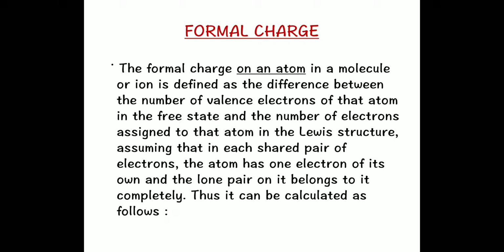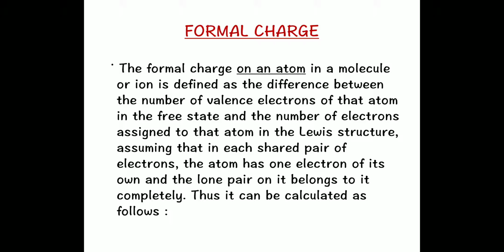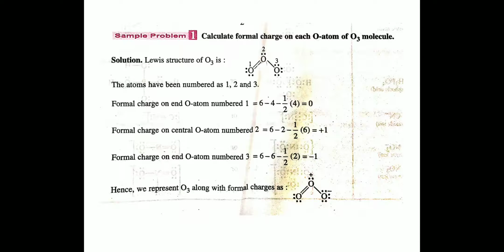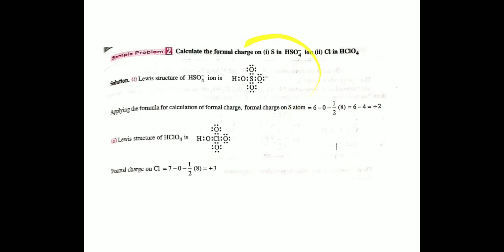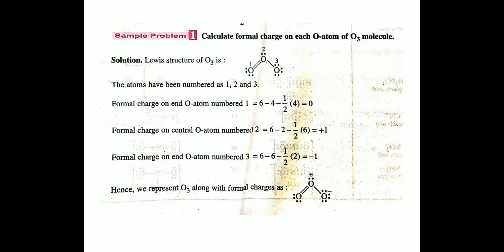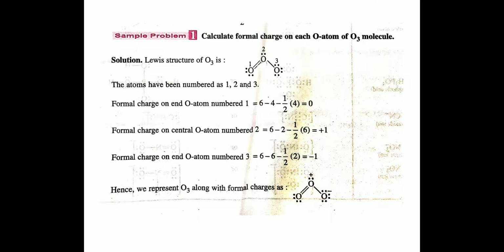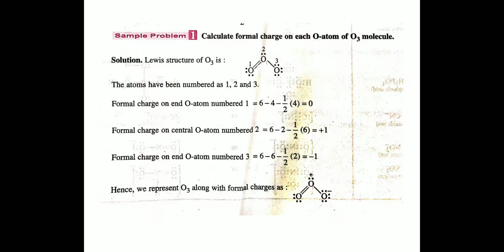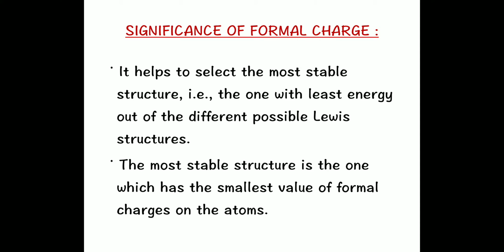BASICS OF CHEMICAL BONDING by DIVINE CHEMISTRY ( Calculation of Formal Charge )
This video contains the BASICS OF CHEMICAL BONDING specially the calculation of Formal Charge